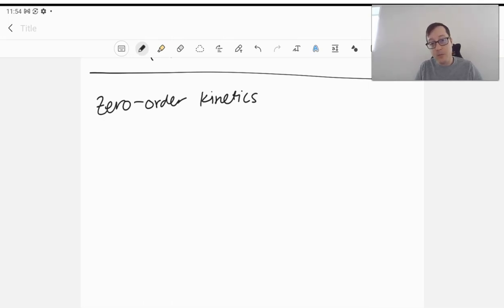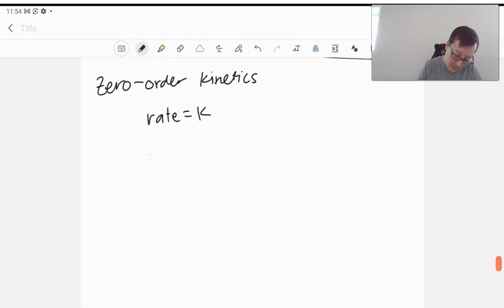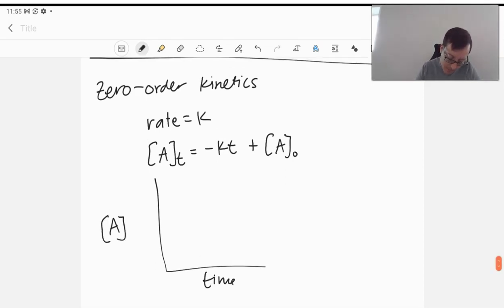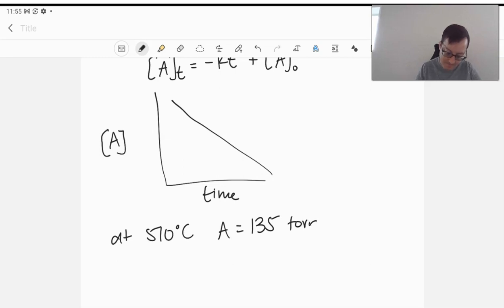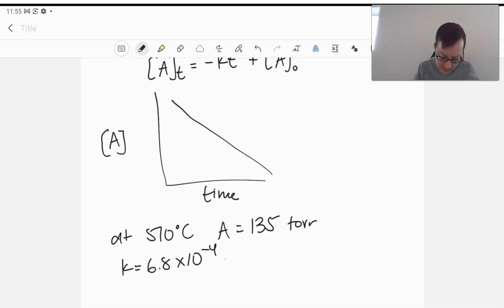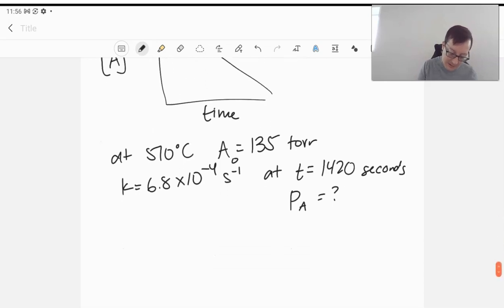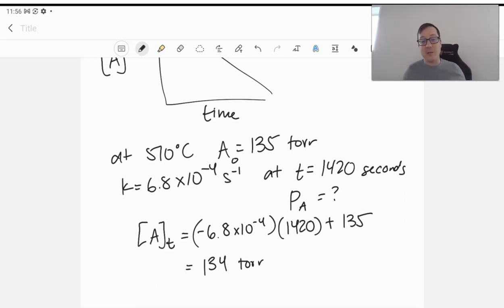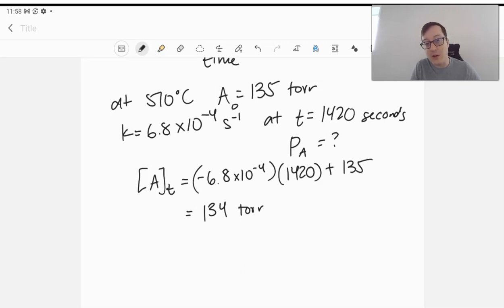zero order kinetics